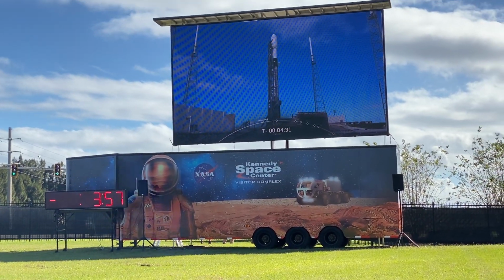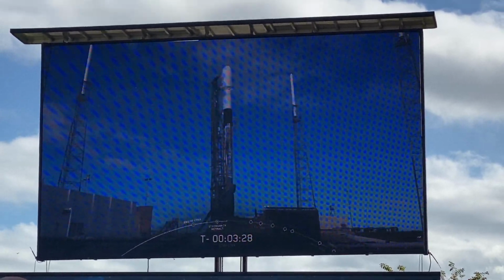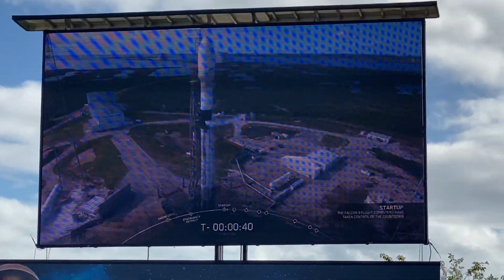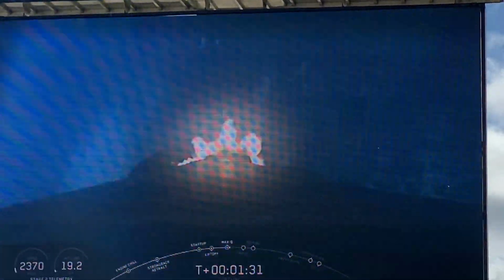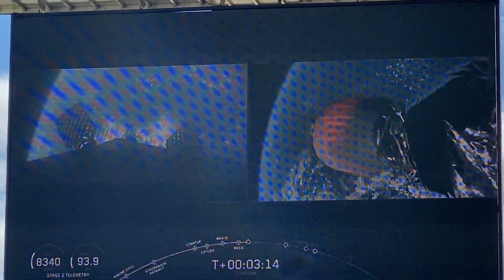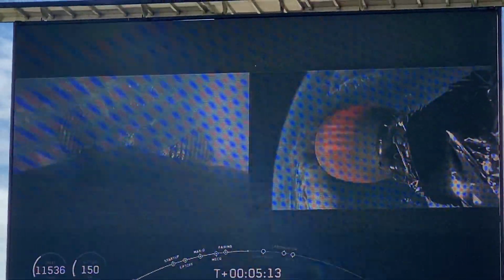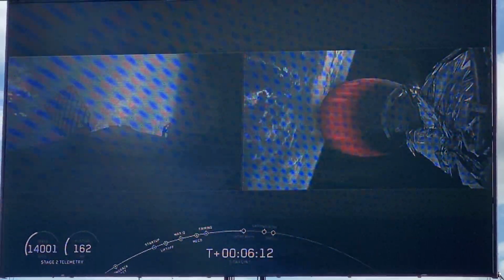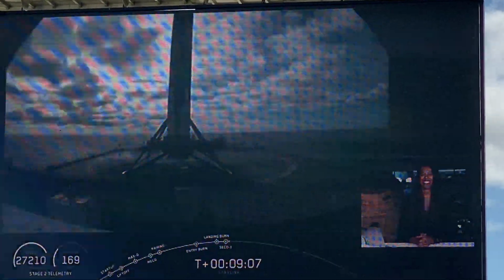(( IPHONE 11 Pro Max)) Falcon 9 Launch/Veterans Day........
On a beautiful Veterans Day, SpaceX launches 60 Starlink satellites from Cape Canaveral; using the latest IPHONE 11 Pro Max.